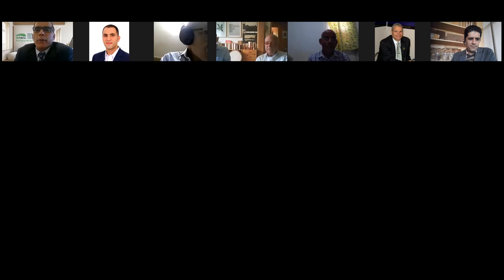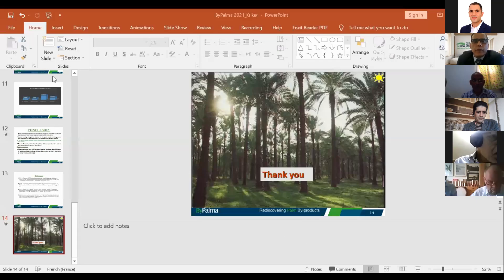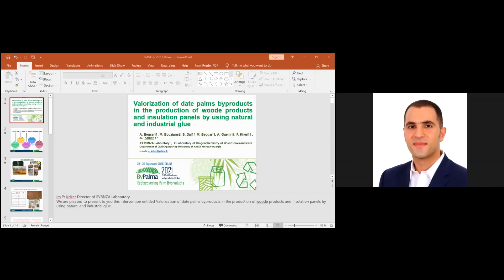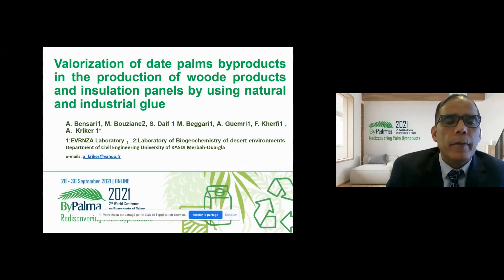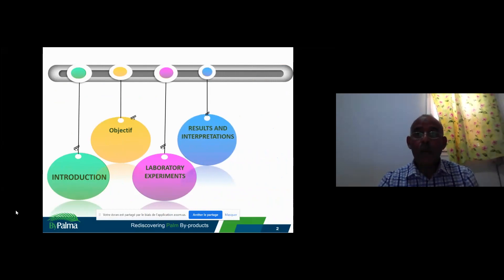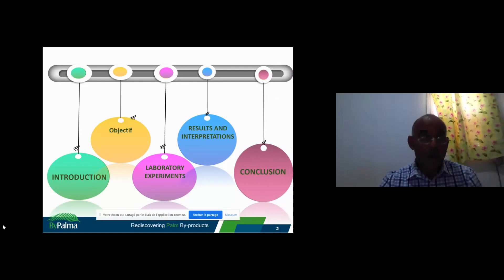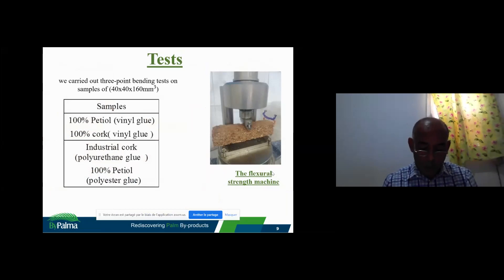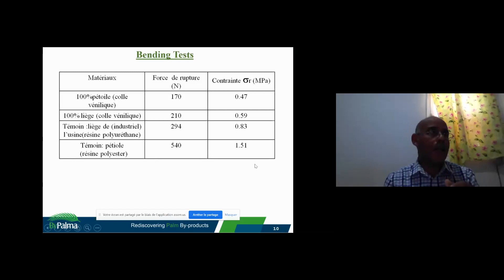VALORIZATION OF DATE PALMS BYPRODUCTS IN THE PRODUCTION OF WOODE PRODUCTS AND INSULATION PANELS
A. Kriker
EVRNZA Laboratory, The University of KASDI Merbah Ouargla, Algeria

The Southern regions of Algeria are characterized by hot and dry climate during eight months from March to October. Temperatures in summer reach over 45° C in shadow. These zones are commonly called “Oasis” where date palms are largely cultivated for dates their principal product. On the other hand, the annual pruning operation of palm groves produces huge quantities of byproducts as waste. These later are either thrown away or burned. This study examines the valorization of those byproducts in the production of wood products and insulation panels. Nowadays there is no manufacturing of wood production in Algeria. All kinds of wood especially, the chipboard and MDF are imported at very expensive prices. On the other hand, the main raw material used in the manufacture of insulation panels is cork. This material has been recovered in large quantities from the forests of northern Algeria, but unfortunately its production has decreased in the past two decades. The objective of this research is to present some manufacture protocols for starting the production of wooden products and insulation panels based on date palm byproducts and offering an environmental solution for the exploitation of date palm byproducts.